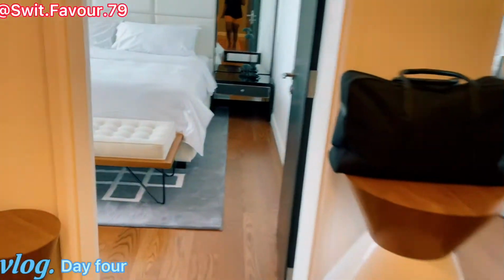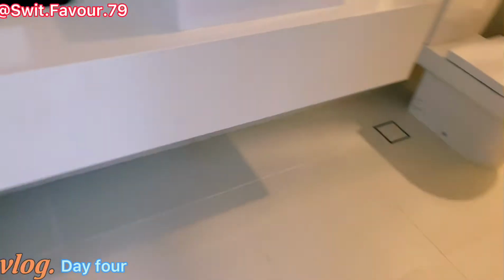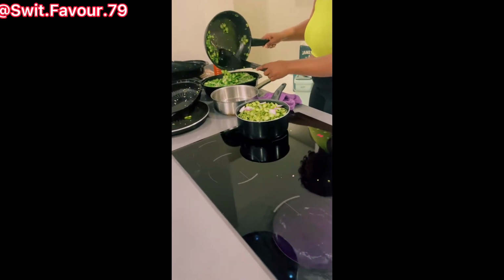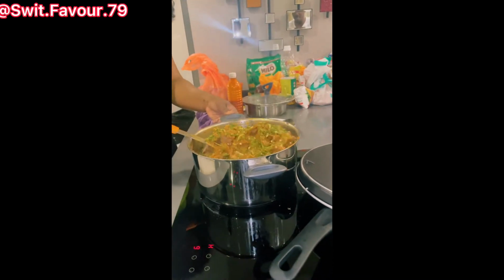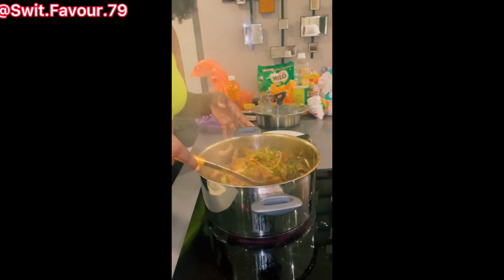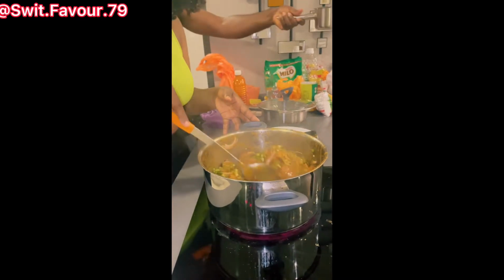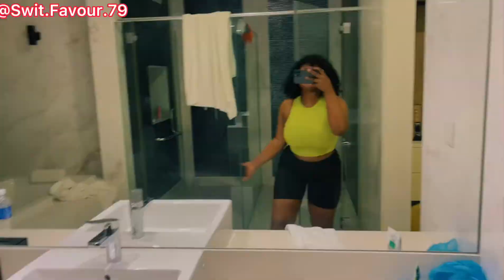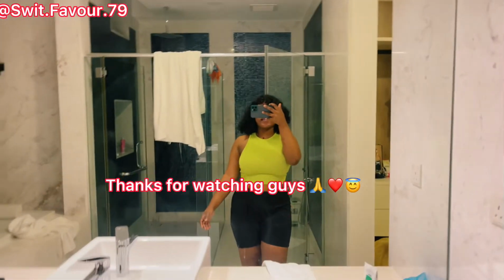How day all give me Support￼ on YouTube 🥺 cook with us okora soup 🌶youtubevideo